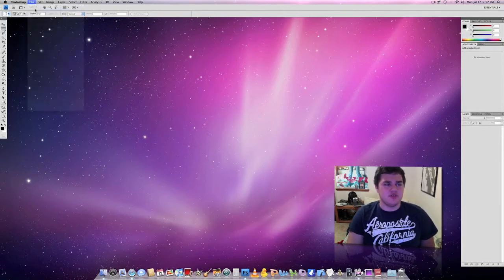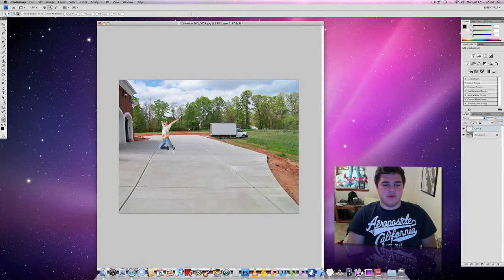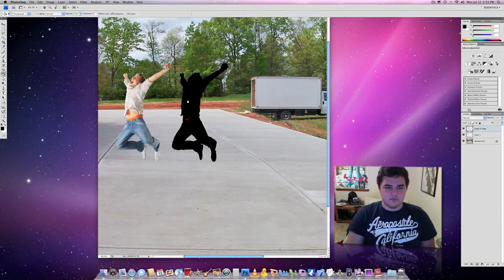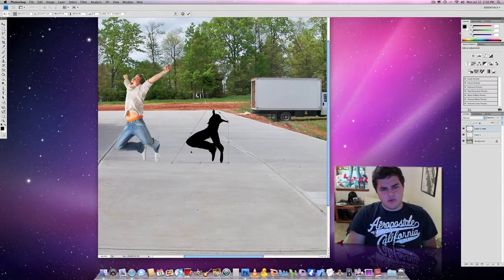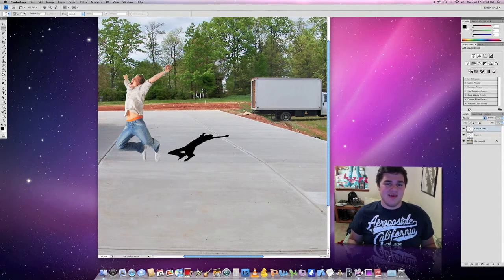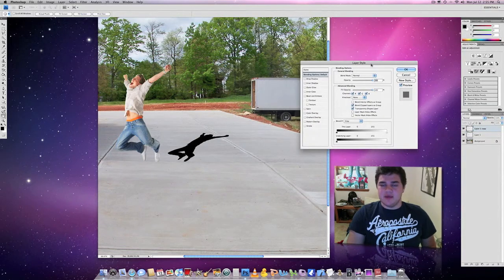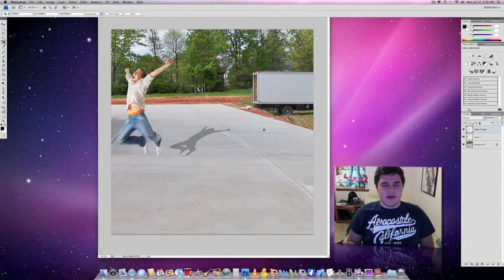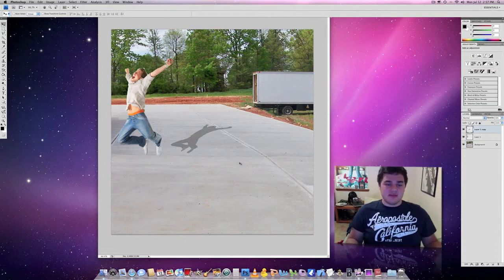Photoshop Guide #7 : Shadows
Images

WANT A FREE iMAC JUST LIKE MINE,I GOT MINE FOR FREE AND IT ONLY TOOK A FEW MONTHS,JUST MAKE A ACCOUNT ON THIS SITE,SEARCH THE WEB LIKE NORMAL AND EARN POINTS TOWARDS ANYTHING YOU WANT,APPLE,PAYPAL,XBOX,OR EVEN IPHONES!!